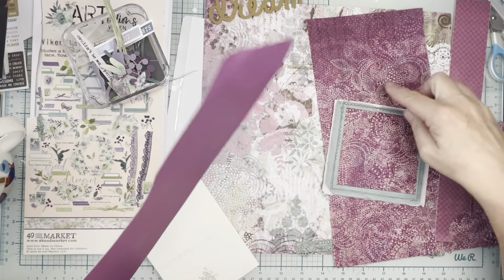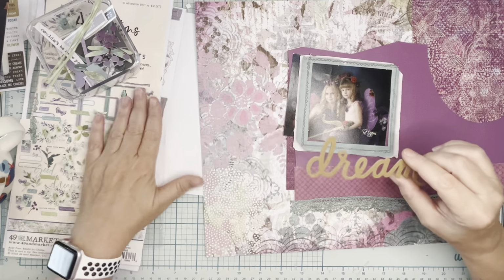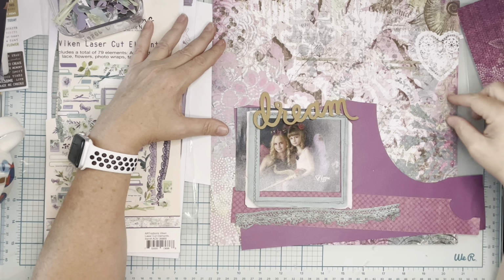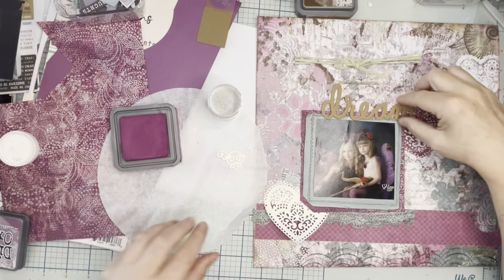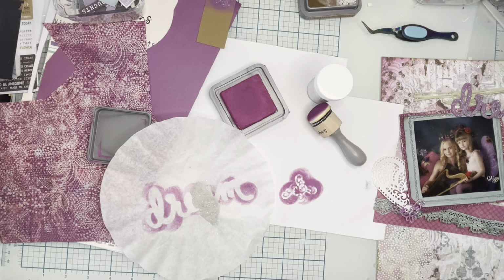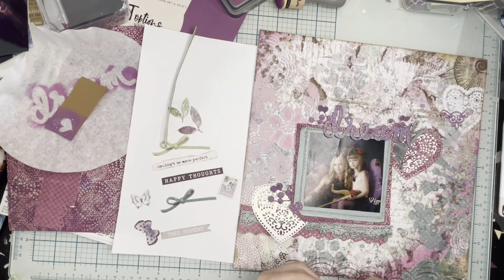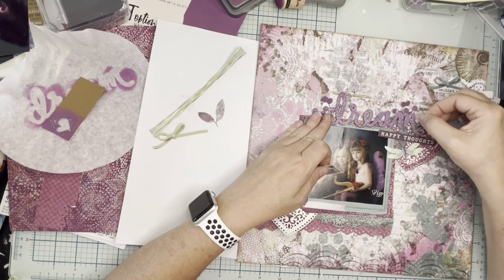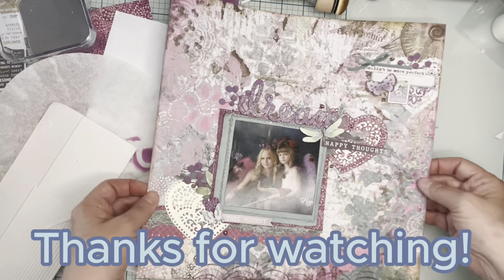1 page layout Fairy Dreamers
I used some old stash papers and 49&Mkt ephemera to create a whimsical layout featuring two sweet fairy girls.  Come back for a card using the scraps...